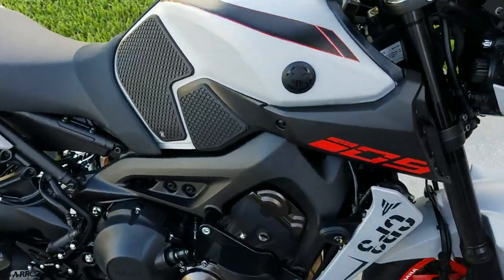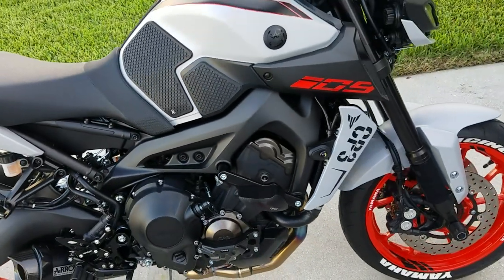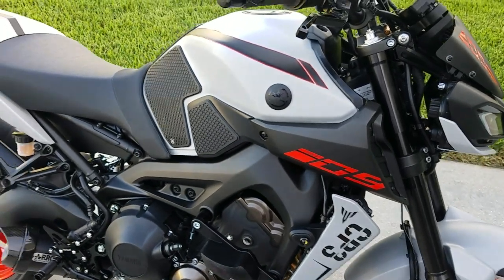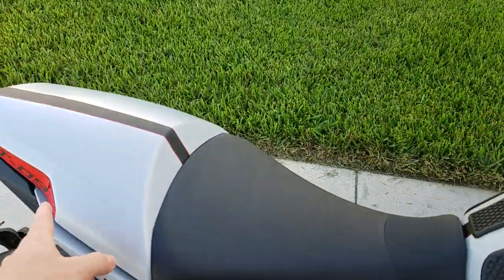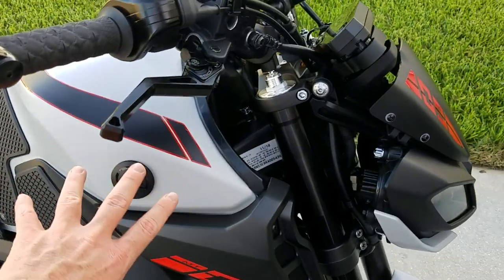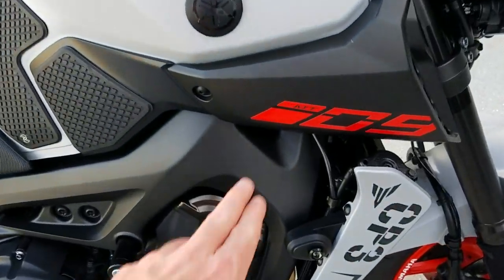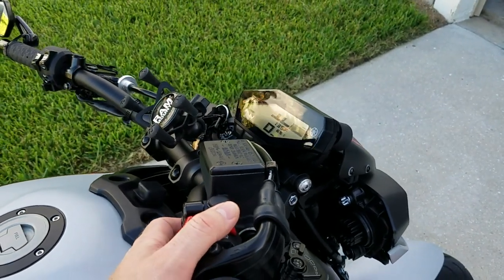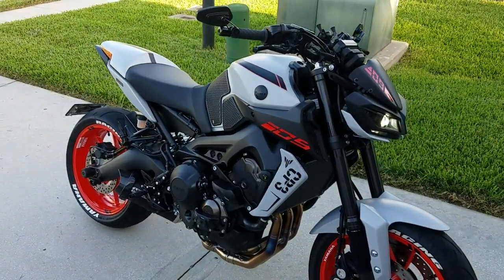2019 mt-09 ice fluo part 2 of pyramid plastics rear cowl modification and arrow exhaust sound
Still trying to get a match on the yamaha stickers and a little rev bomb.
Vcyclenut.com(r6realtor)
TREDWEAR.COM (r6realtor1)
Hooliganstickers.com(r6realtor1)
The good mirrors
The cheap knock off mirrors that look like the good ones

3m wrap for the rizoma wind screen Grips pro taper bars FZ-09 TANK PADS R1 rear camera Dual usb Phone Charger Water proof plugs/pins 2017 fz-09 front turn signals 2017 fz-09 rear turn signals ADAPTERS FOR TURN SIGNALS FZ only all years 2017 fz-09 mirrors R1 Mirrors Tank Pads R1 WHEEL SLIDERS REAR FRONT t-REX ENGINE SLIDERS RADIATOR/OIL COOLER GUARDS R1 LEVERS TINTED WINDSCREEN REAR COWL BLACKED OUT INTEGRATED TAIL LIGHT Newest mirrors for the superduke REAR SEAT COWL FOR THE SUPERDUKE NEW rear turn signals for superduke will work great with FZ as well. My turn signals for FZ-09 AND SUPERDUKE ADAPTERS FOR TURN SIGNALS FZ only OLDER TuRN SIGS for FZ Rear Fender eliminator My front cowl FZ-09 REAR cowl MY MIRRORS Frame sliders Front/rear wheel sliders My brake/clutch levers My helmet My Go Pro My Sliders my rear/front swingarm stand/lift KTM 500 Stuff: LINK TO PURCHASE KTM MIRRORS